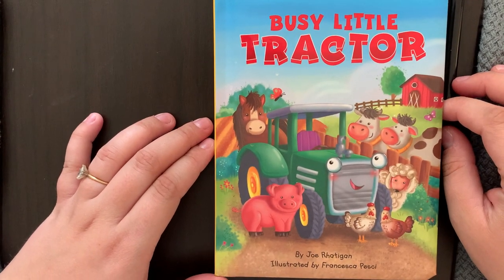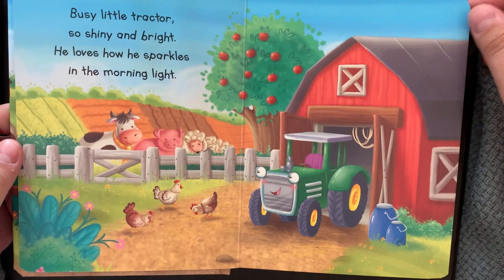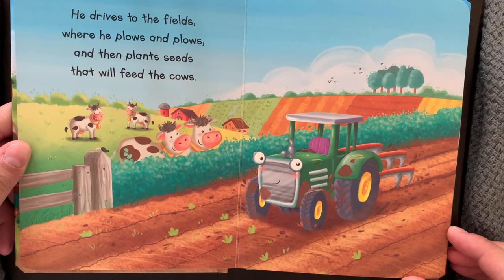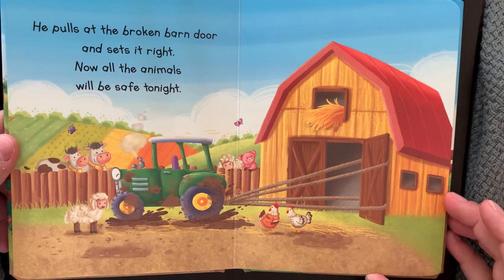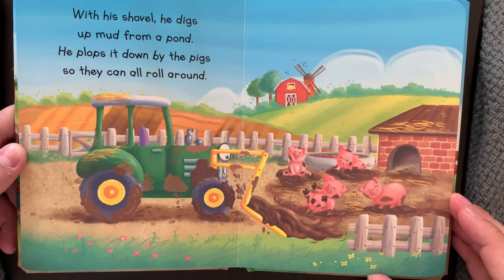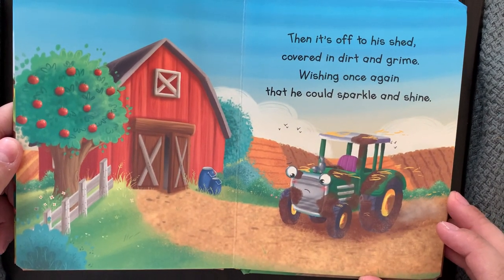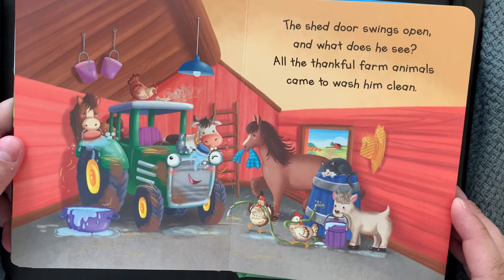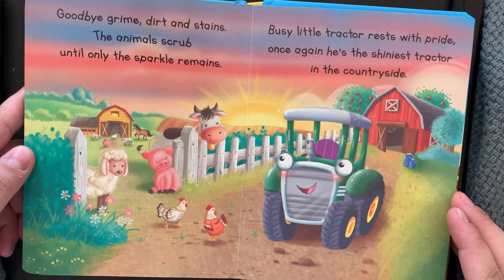Busy Little Tractor (Read Aloud)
Busy Little Tractor by Joe Rhatigan (Read Aloud)